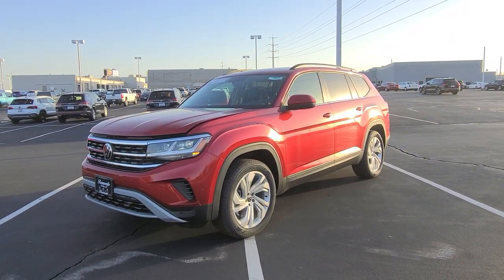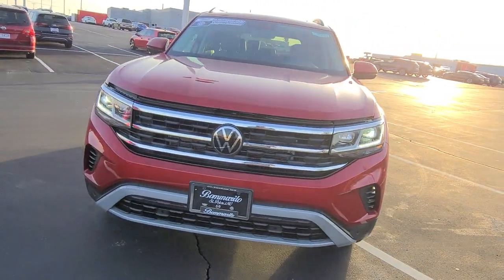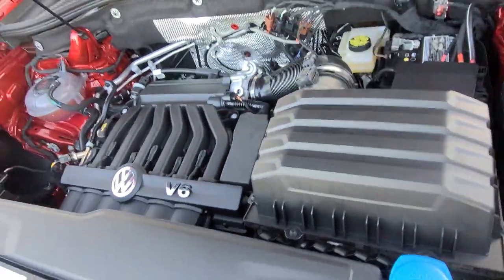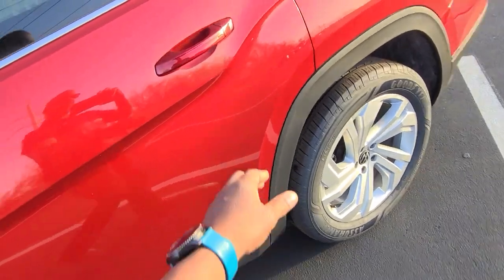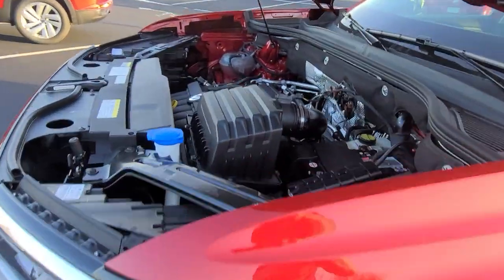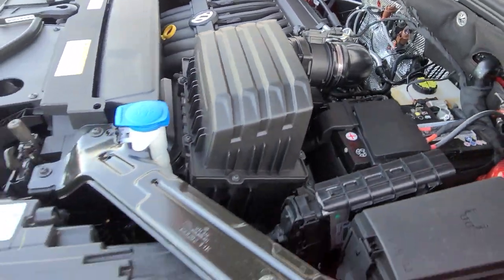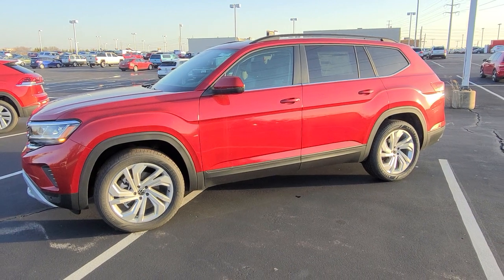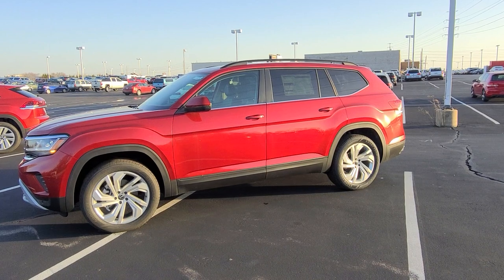The Volkswagen Atlas V6 is a workhorse!